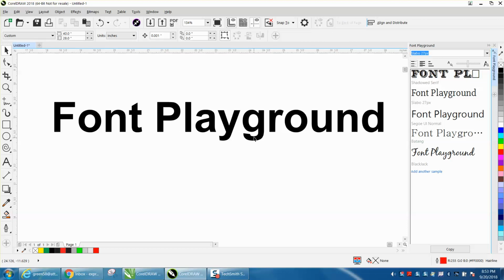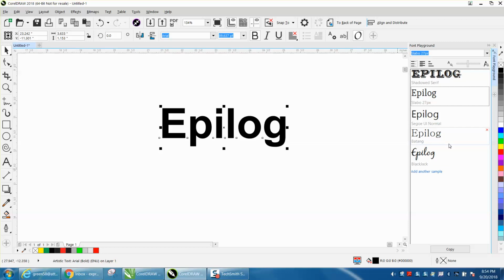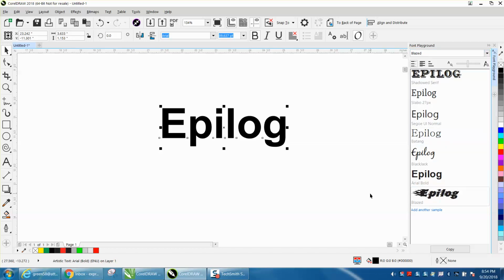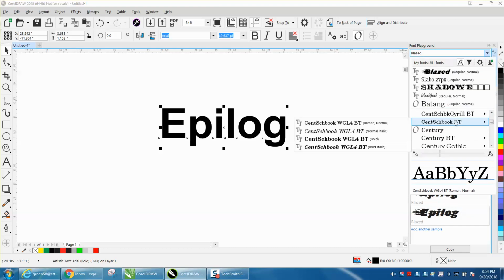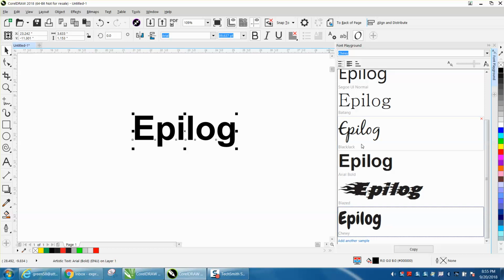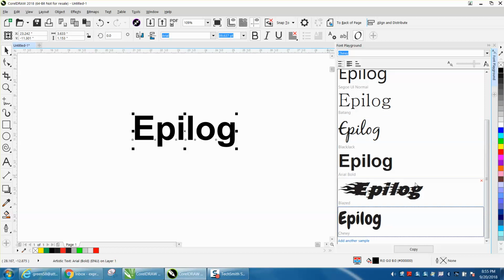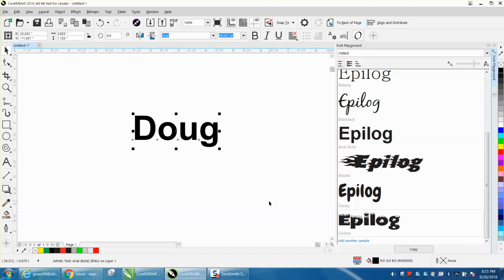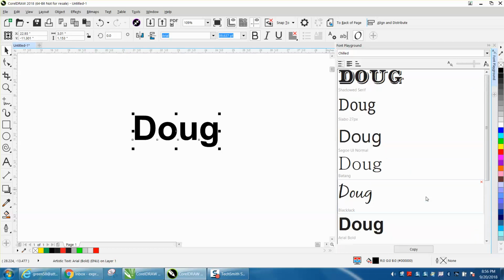Corel Draw Tips & Tricks Font Playground